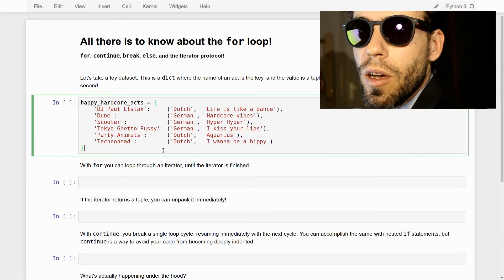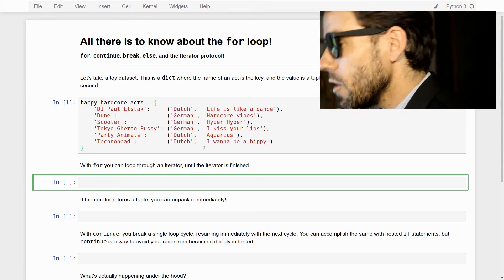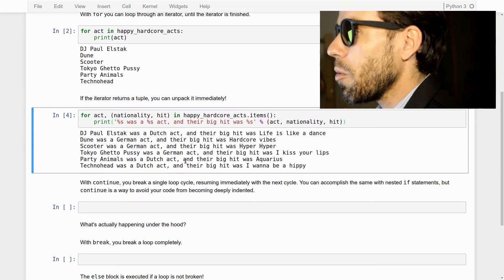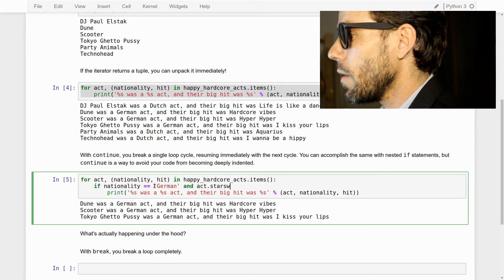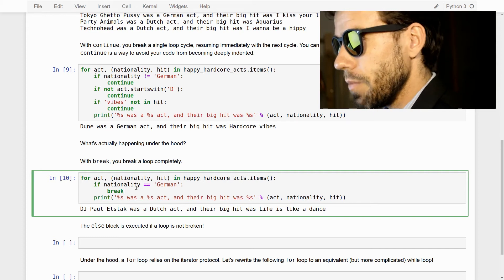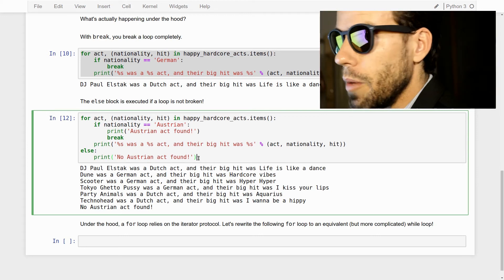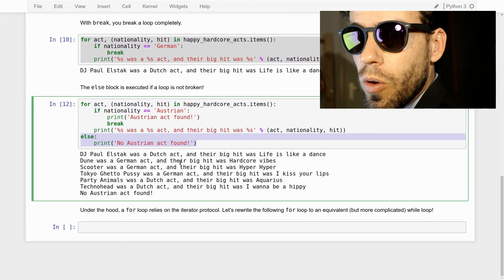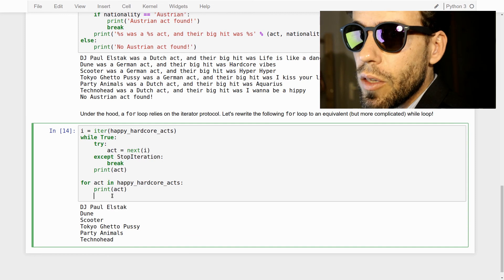Python tricks: The for loop (for, continue, break, else)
In this video, I show how the for loop works in Python, starting at the basics, then discussing more advanced use cases involving 'continue', 'break', and 'else', and finally taking a look at the Iterator protocol on which the for loop is built.